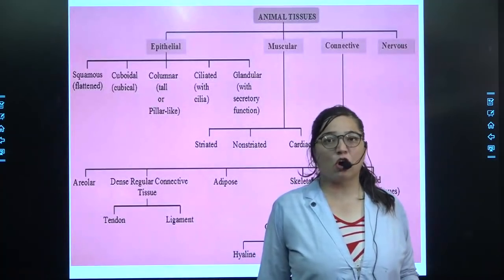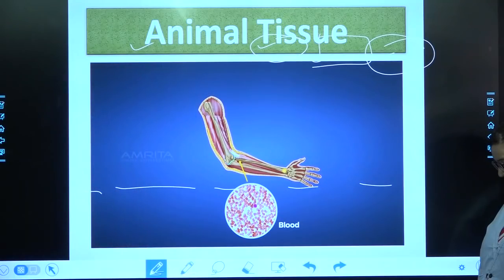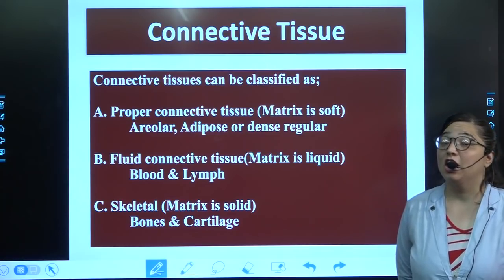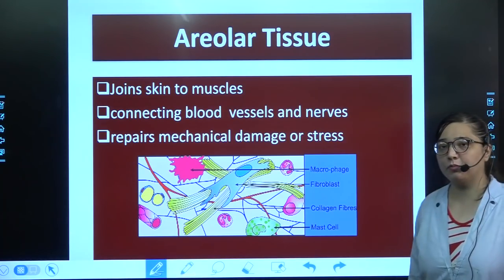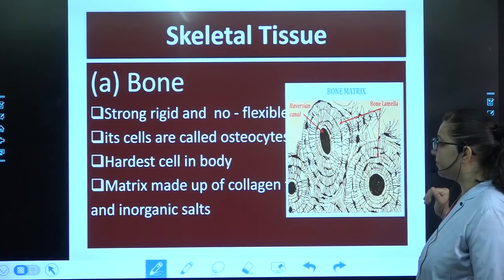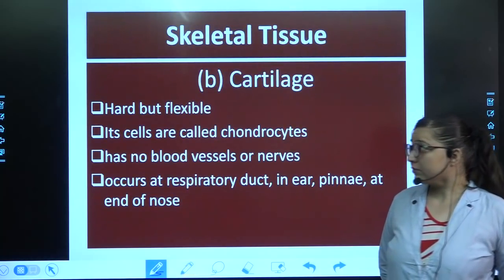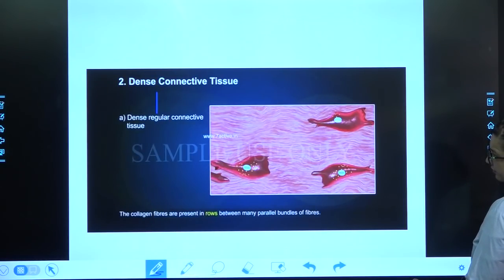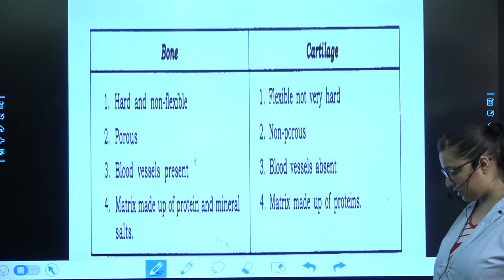9 science english medium lec5 6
Shree gyanmanjari vidyapith by harsha maam